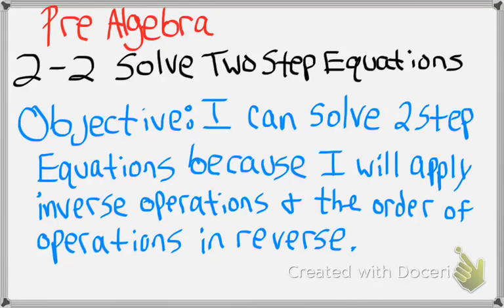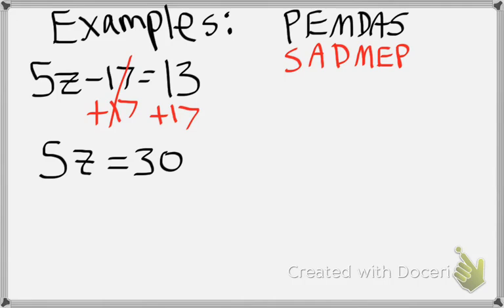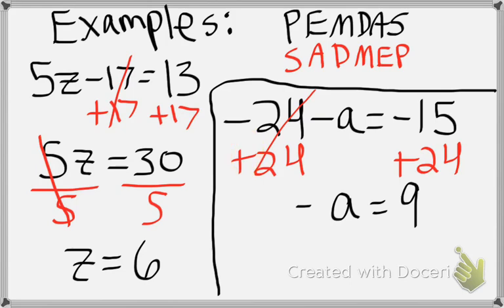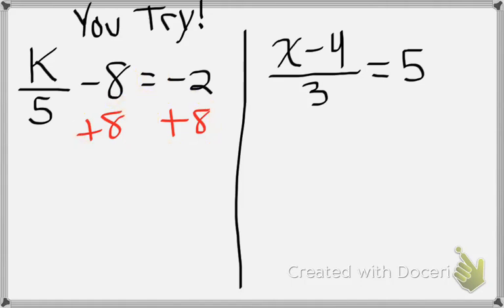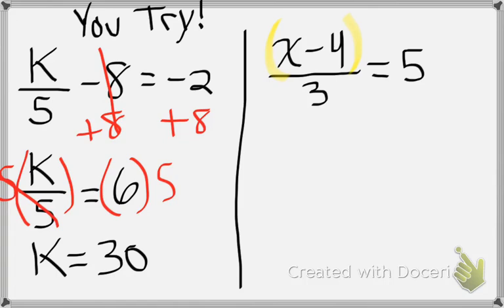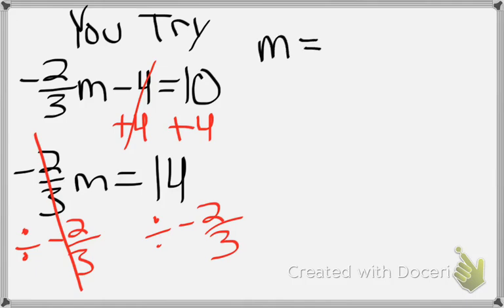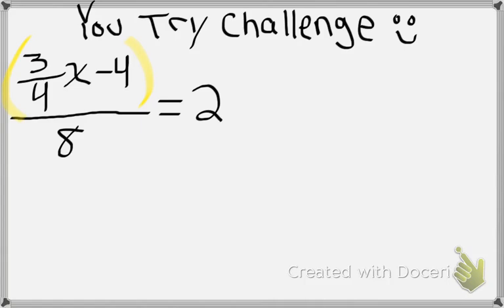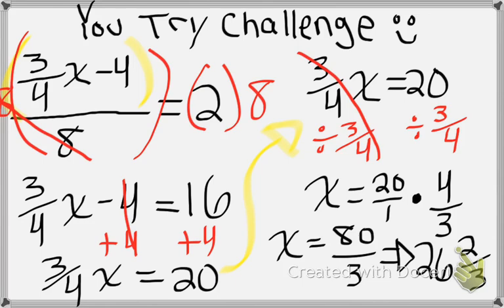PreAlgebra 2-2 Solve Two Step Equations